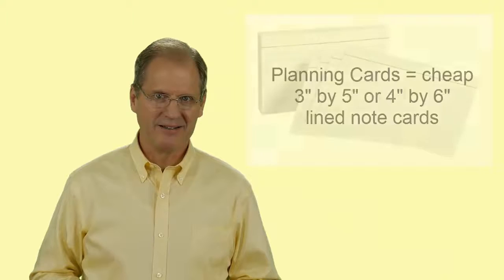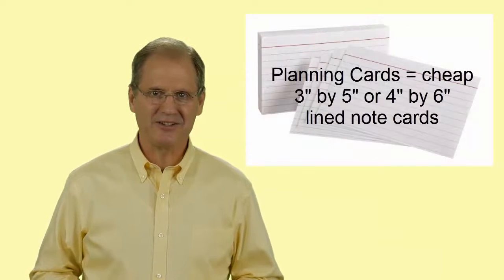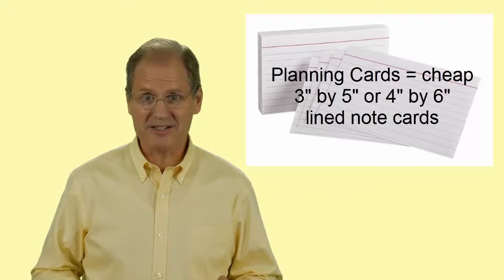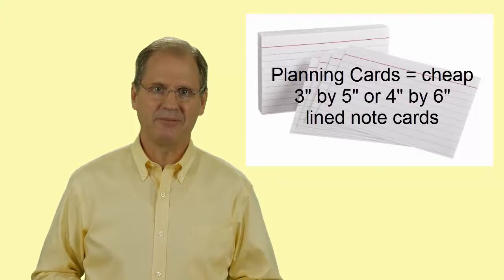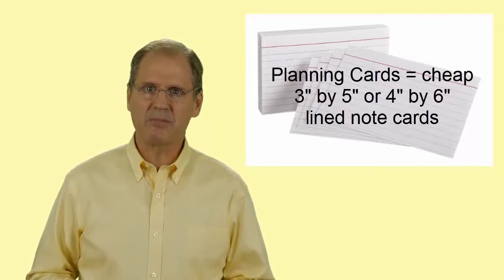IM Challenge 3: The Planning Cards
This video describes how planning cards are used to help identify, define, and sequence the many parts that will come together in the finished Interactive Module.